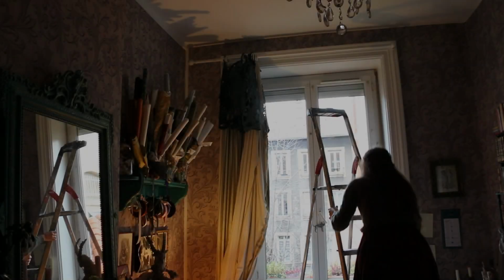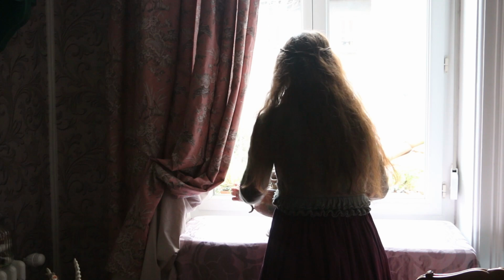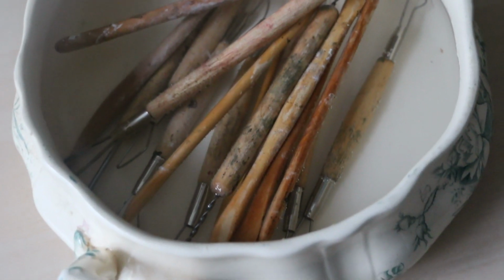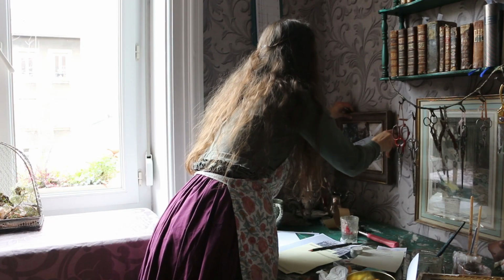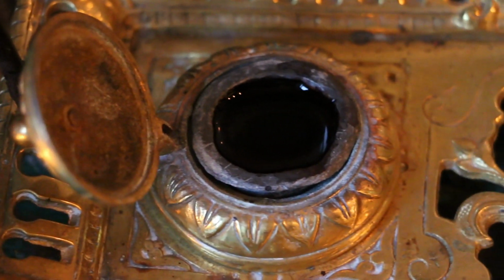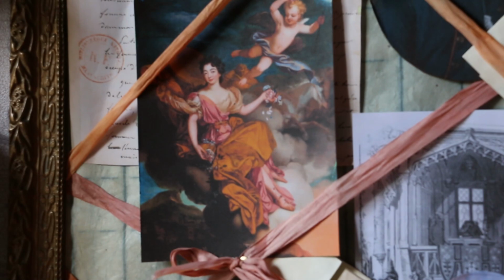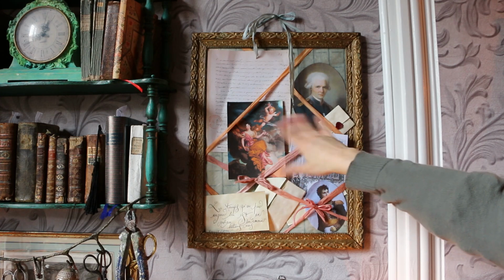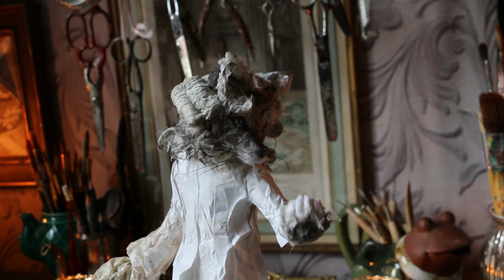ART STUDIO DECOR UPDATE- FRENCH APARTMENT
It is the tradition every winter to do a big tidying  cleaning and decor Update in the studio. This winter  I completed a new curtain,  reorganized frames and boards around the shelves above the desk...You will also see the Ibex dancer which is already on her way to her new home more characters will be added to the shop in february.

ABOUT

Hello I'm Laetitia Miéral a Paper Magician living in St Etienne, France.You will discover in my channel, my Paper Secrets, tutorials, glimpses in my studio and my Kingdom , my artwork , characters, carriages, dollhouses, Vlogs and Fairy Tale decor videos.

Laetitia Miéral
February 2022